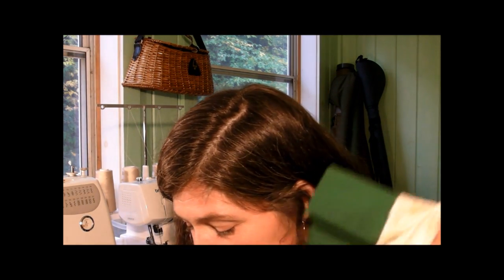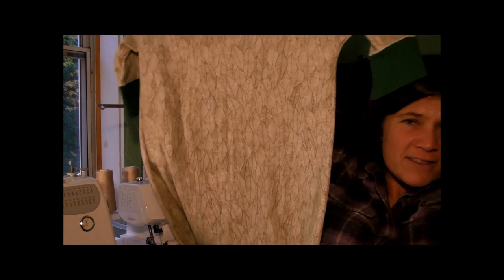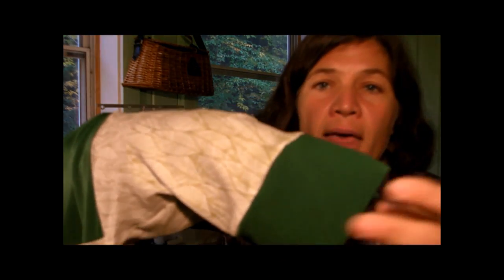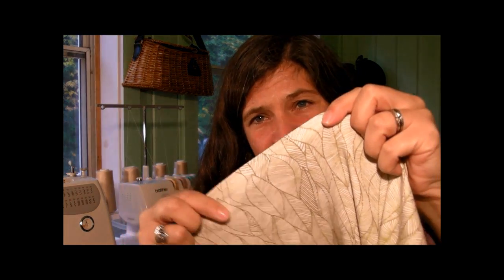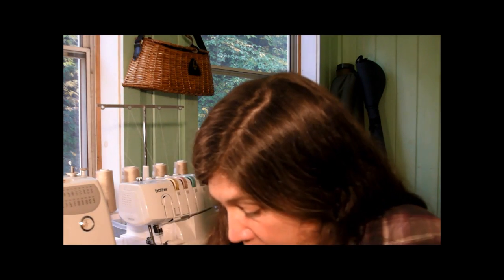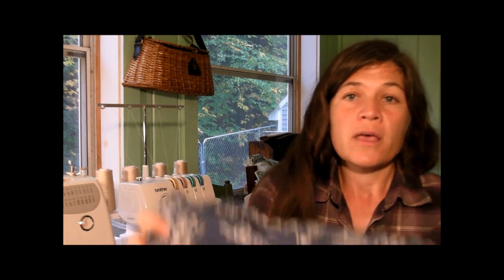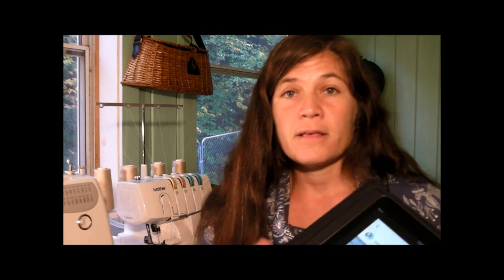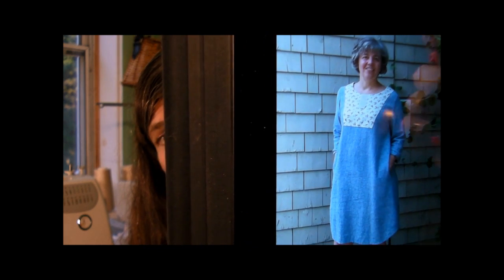Sewing Vlog II: September Makes & Plans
Ann Carolyn Smock by Ellen Mason